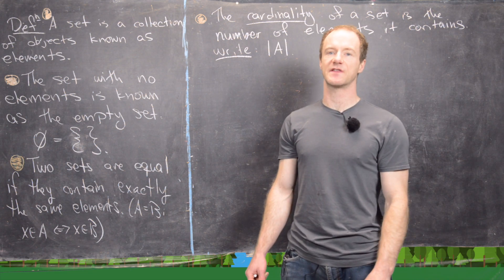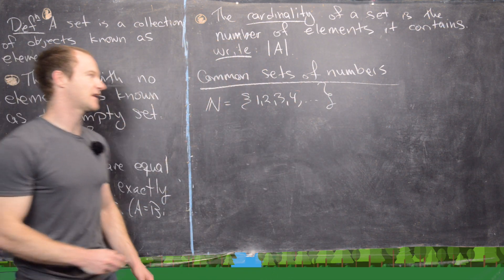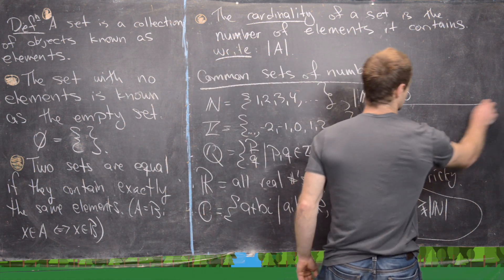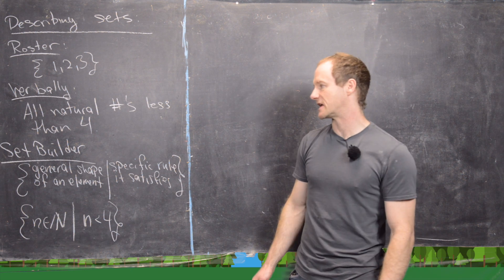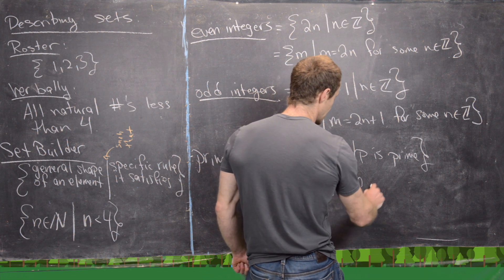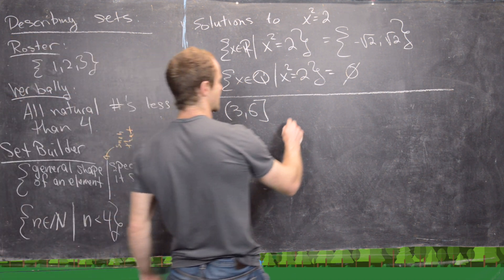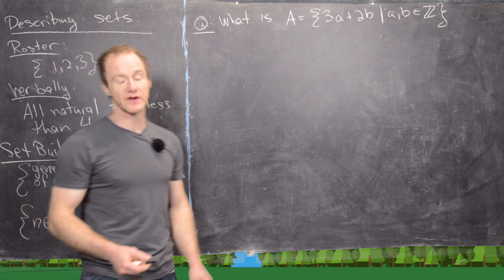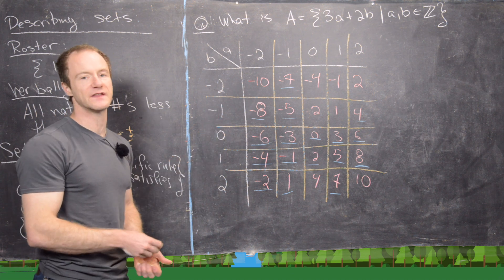Introduction to Sets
We give some basic definitions and notions associated with sets. In particular, we describe sets via the "roster method", via a verbal description, and with set-builder notation. We also give an example of proving the equality of two sets.